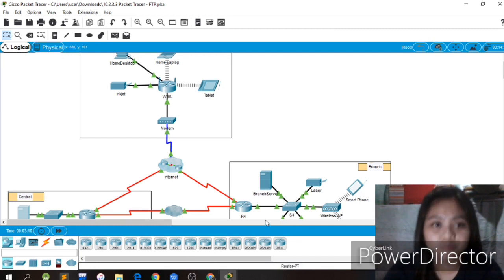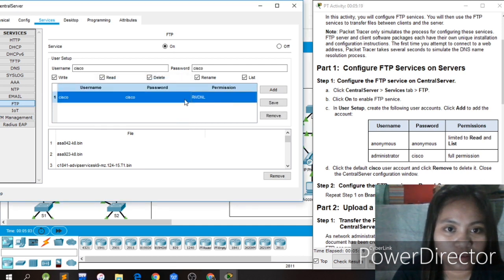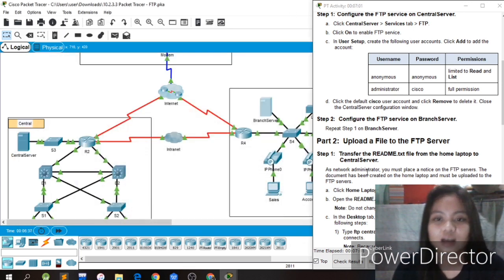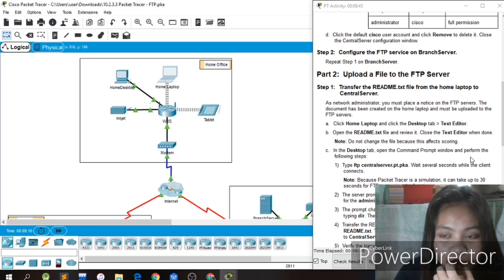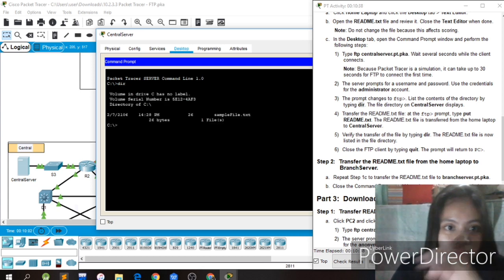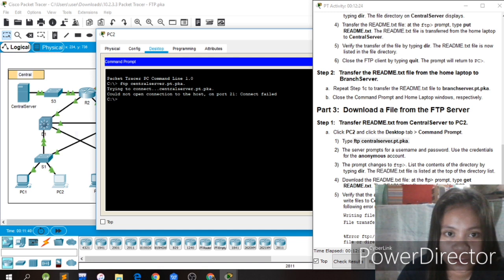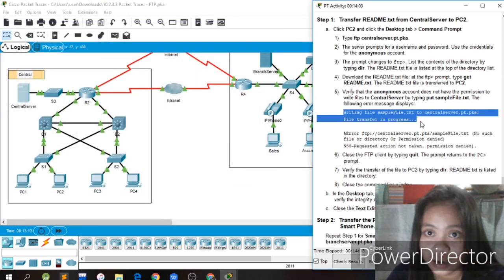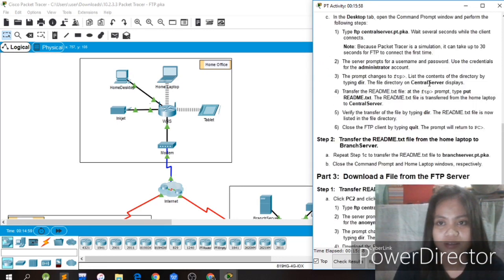Chapter 10- (Packet Tracer)